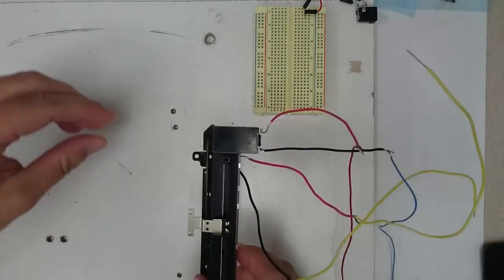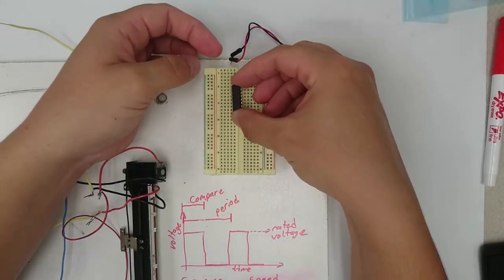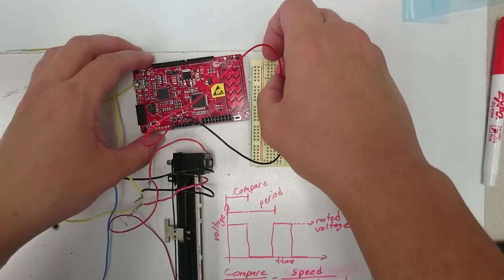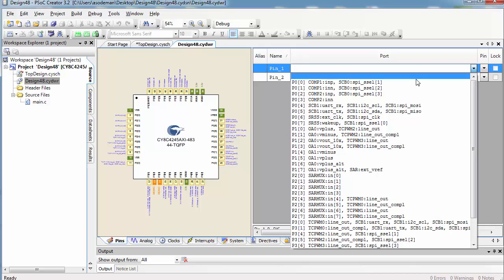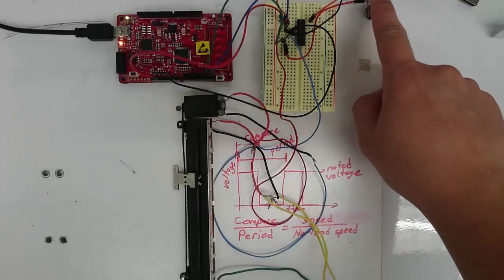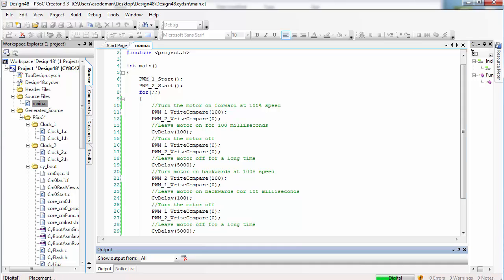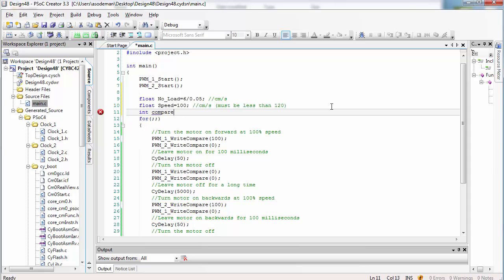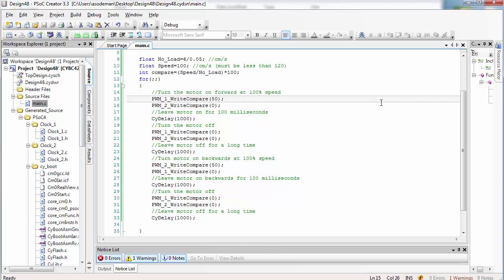1 3 1 Lab Video 1 of 1 DC Motor Speed Control